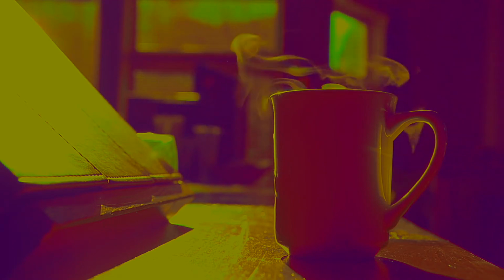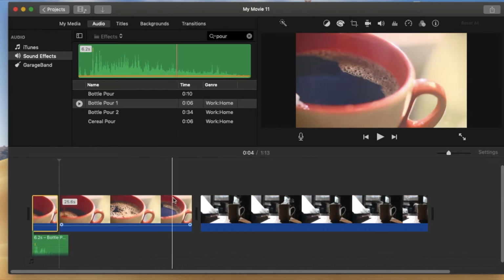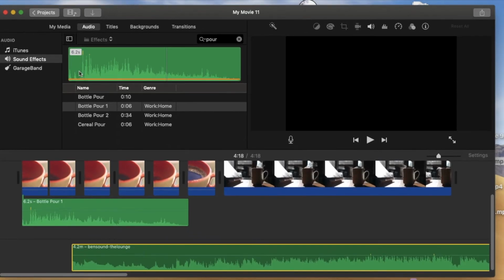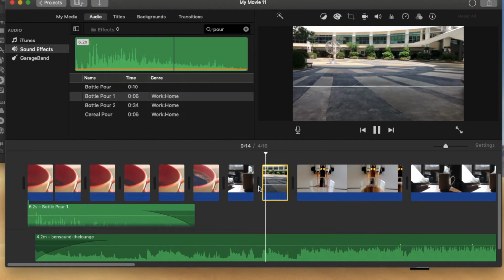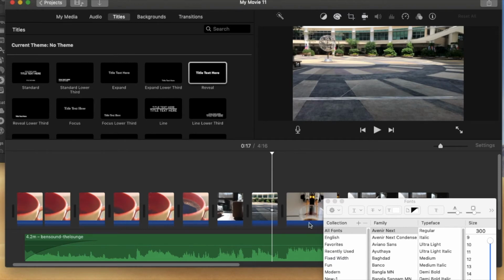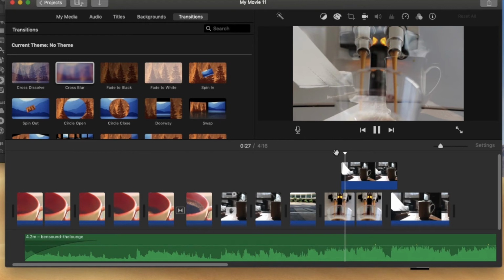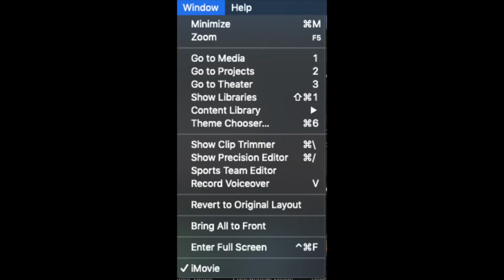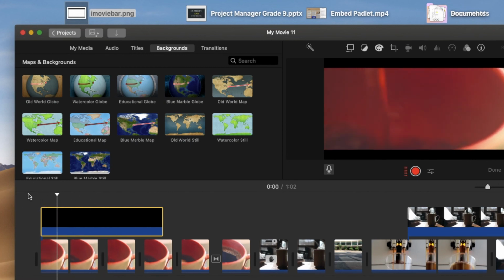iMovie Levelling Up